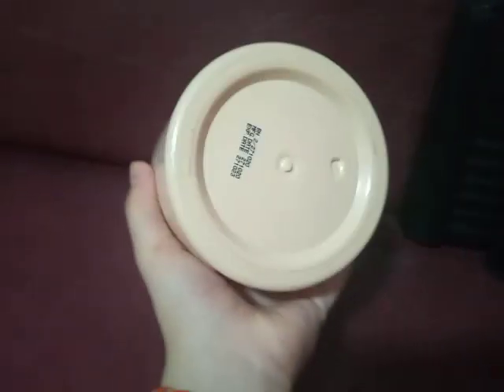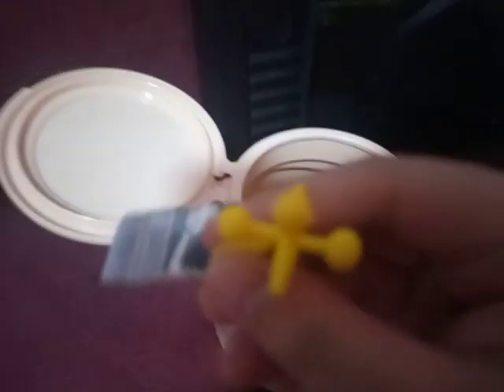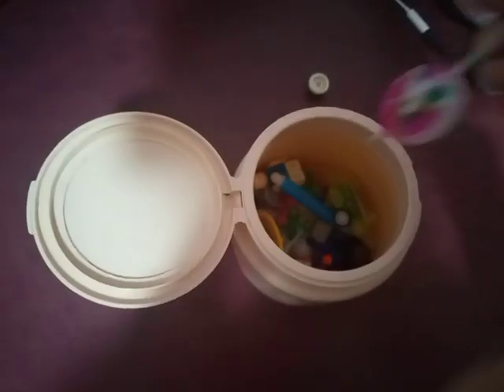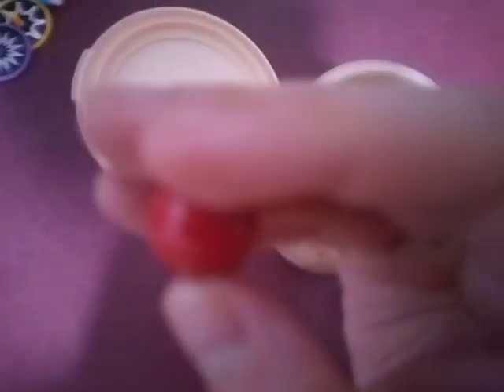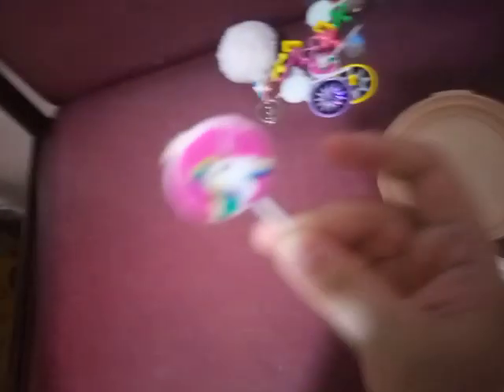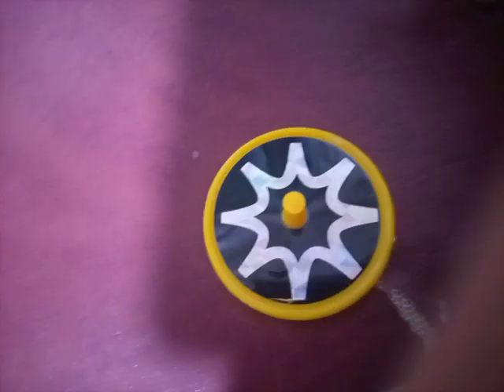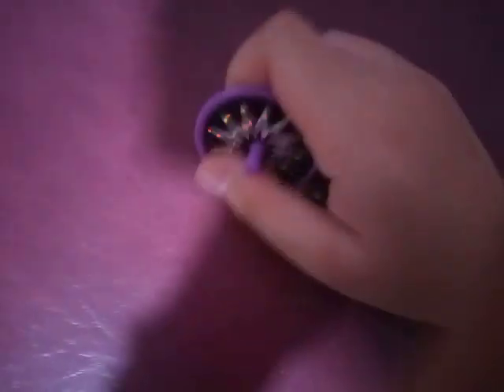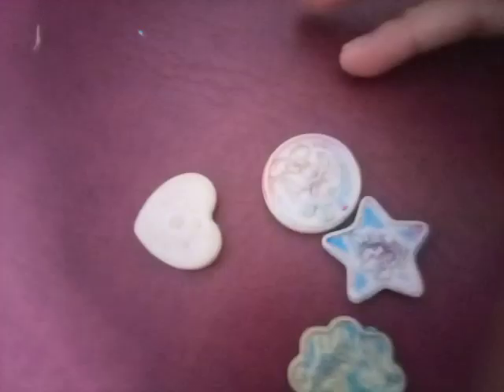showing my secret box